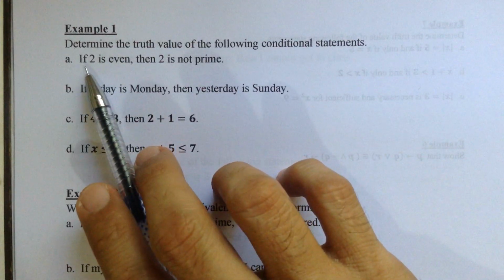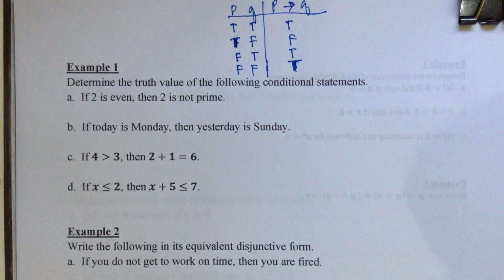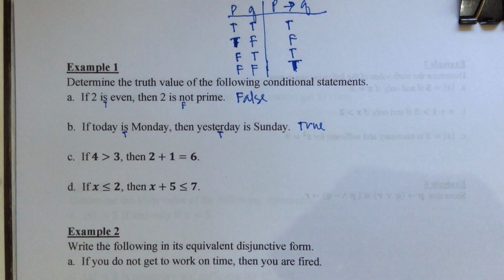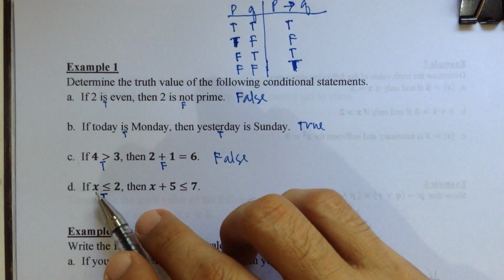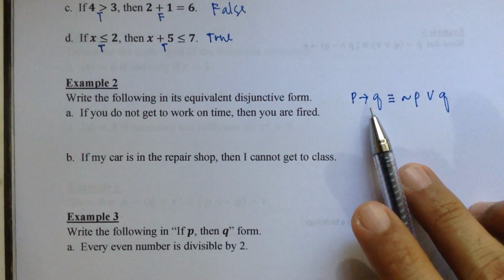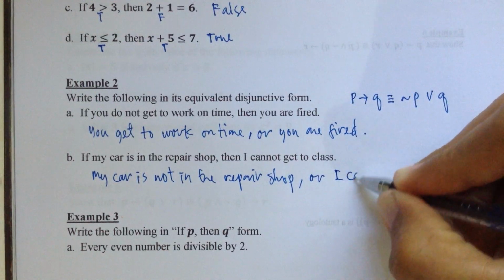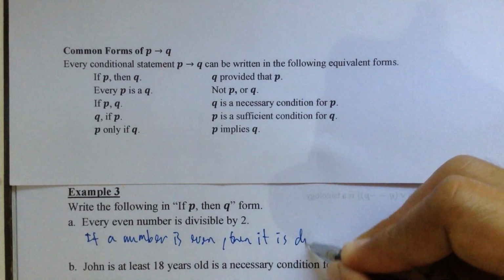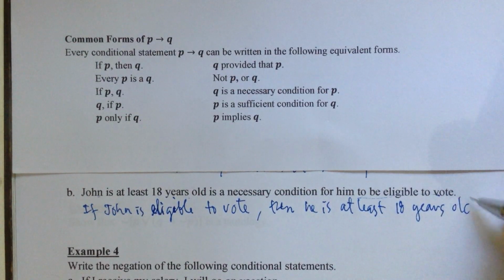Conditional Statements in Logic Examples 1